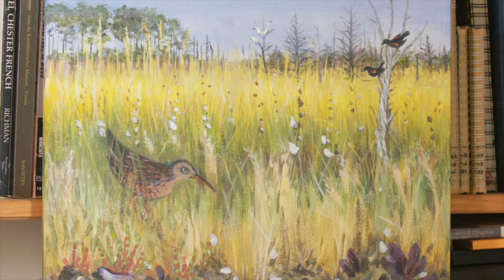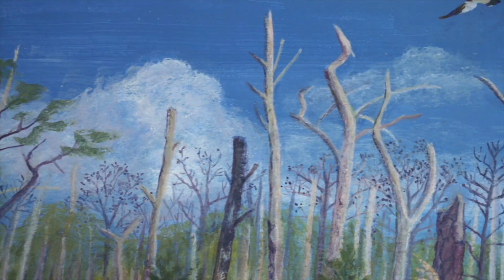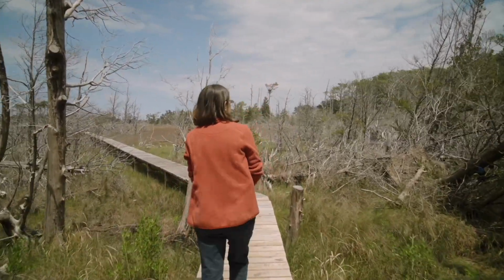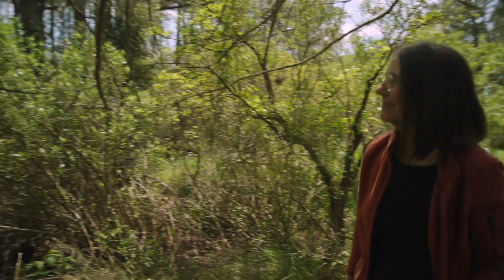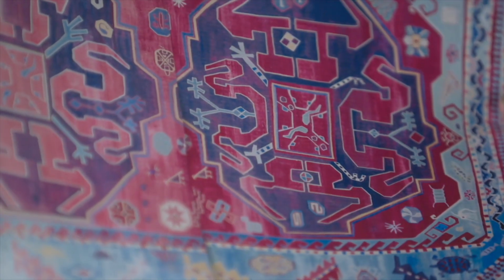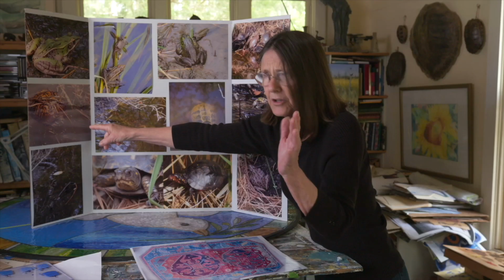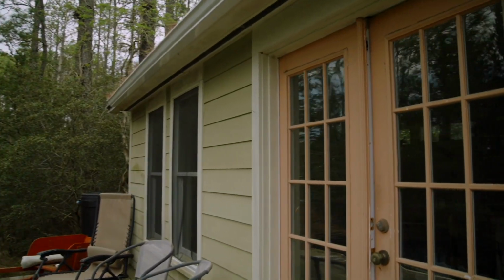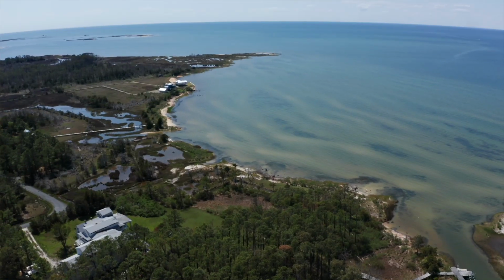Miriam Riggs | Curate Season 9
CATCH UP ON CURATE 🎨

Artist Miriam Riggs explores the evolving relationship between humans and nature in coastal environments 🌊🌳

Through evocative paintings and large-scale floor cloths, she documents shifting ecosystems, rising salinity, and the resilience of local wildlife. Riggs’s work, deeply rooted in observation and personal experience, urges us to see—and adapt to—nature’s changing rhythms.